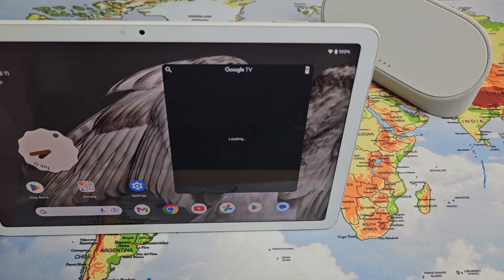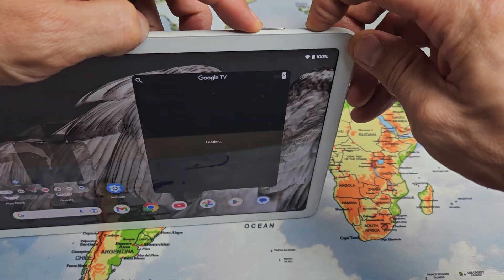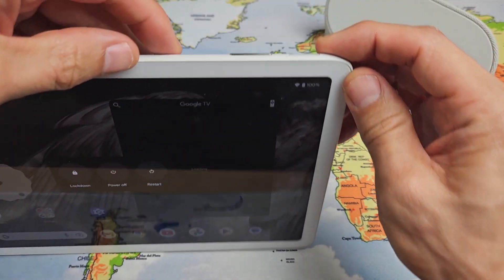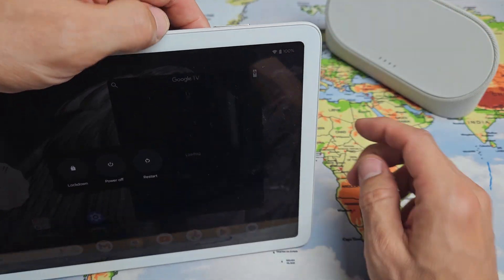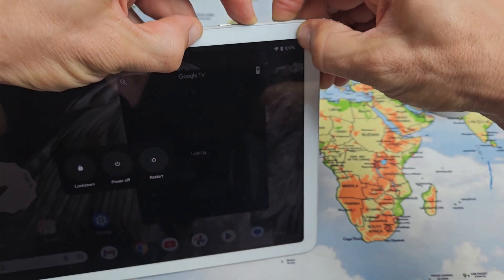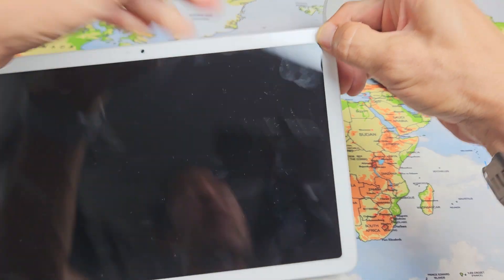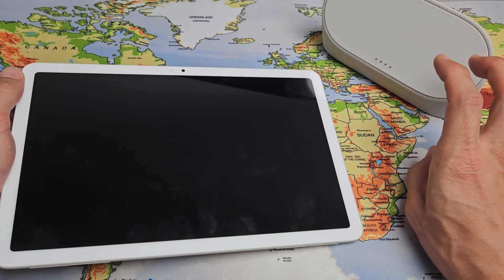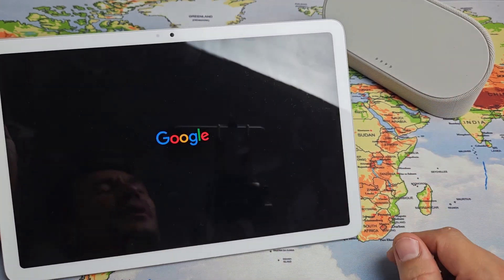Pixel Tablet: How to Force a Restart (Can't Restart?)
I show you how to force a restart (forced restart) on the  Google Pixel Tablet. You do this when you cannot restart the normal way. I hope this helps.

Google Pixel Tablet with Charging Speaker Dock - Android Tablet with 11-Inch Screen, Smart Home Controls, and Long-Lasting Battery